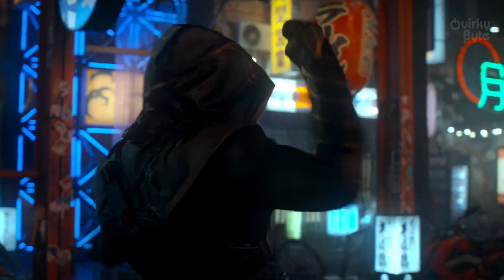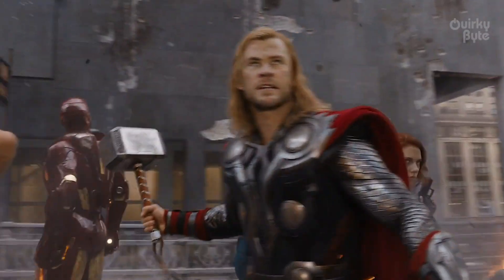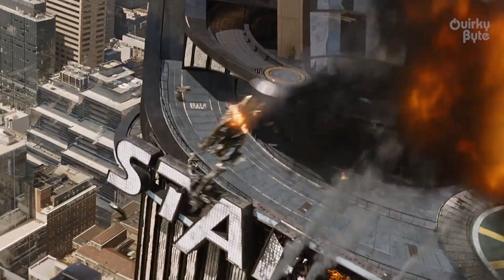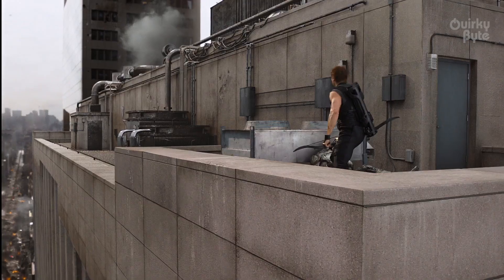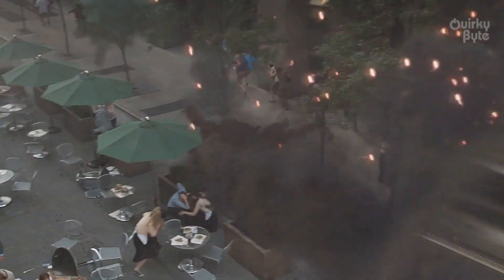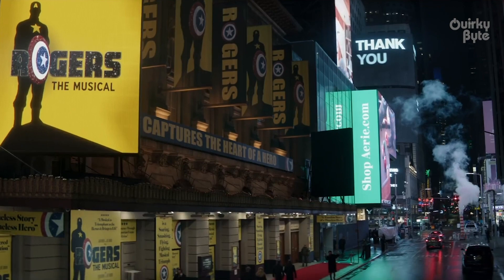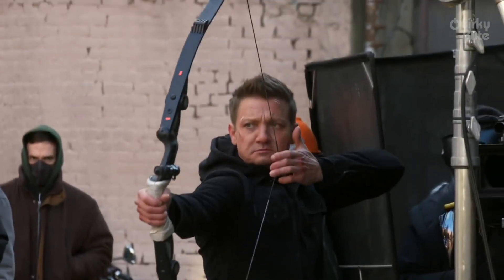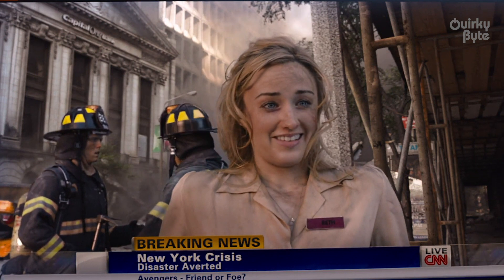5 Mistakes We Found In Hawkeye Episode 1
Hawkeye Episodes 1 and 2 arrived on Disney+ last Wednesday. We loved the new hero, Kate Bishop, following her favourite Avengers, Hawkeye. But we couldn't help but notice some mistakes in the Hawkeye. In this video, we have listed five mistakes that we spotted in Hawkeye Episode 1.